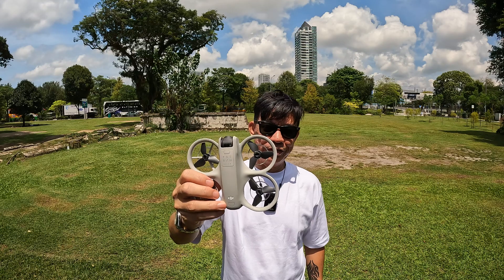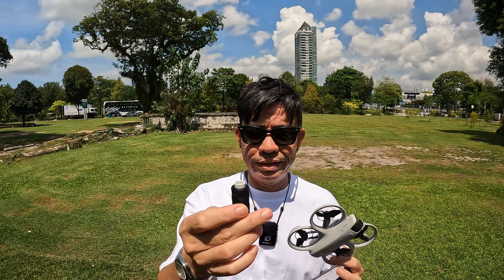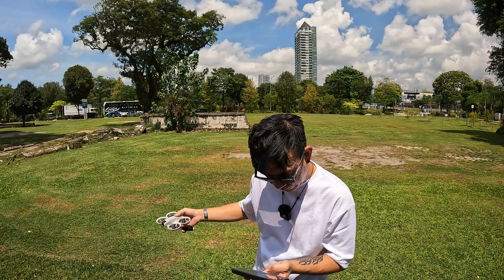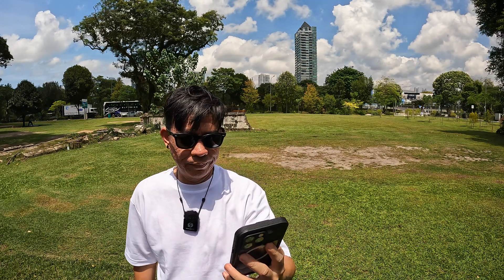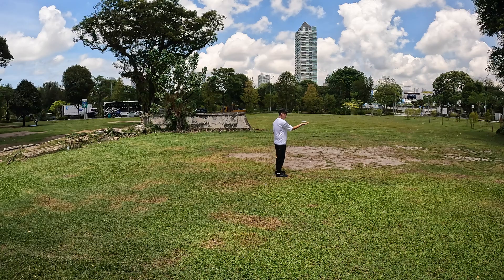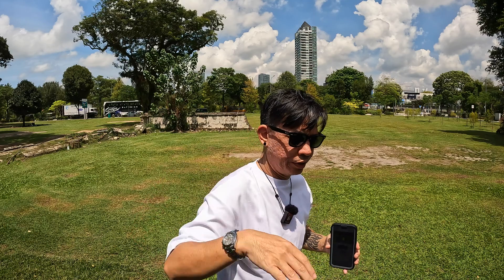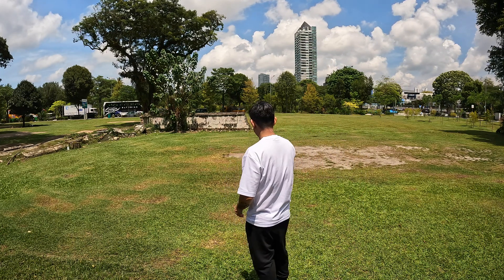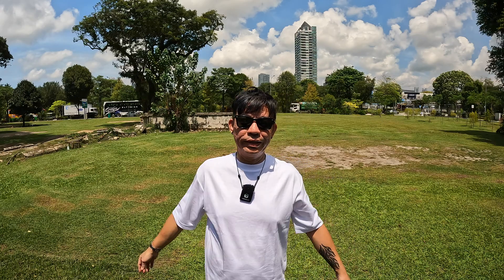DJI Neo | Will it failsafe?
We all know the RTH(Return To Home) button on our video drones and when we lose signal from our radio, the drone automatically goes into RTH.  So what happens when the DJI NEO failsafes when using our phone to control the drone.